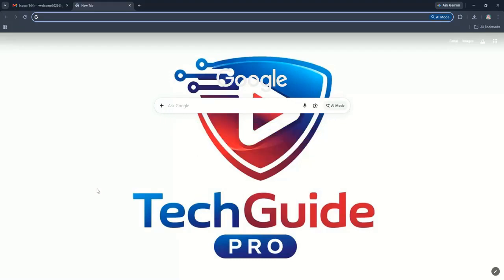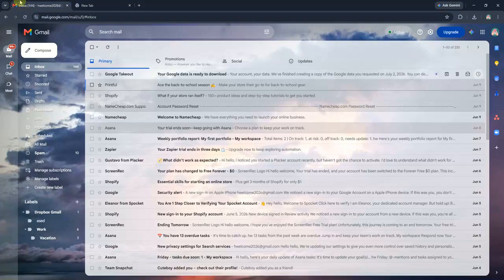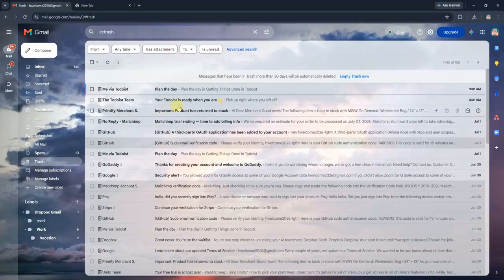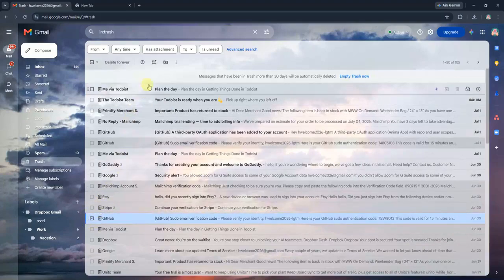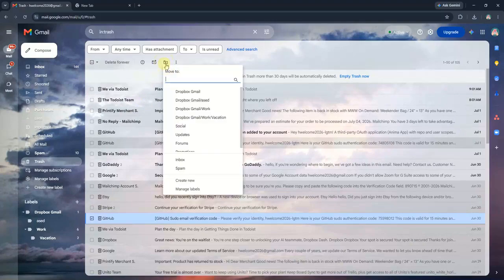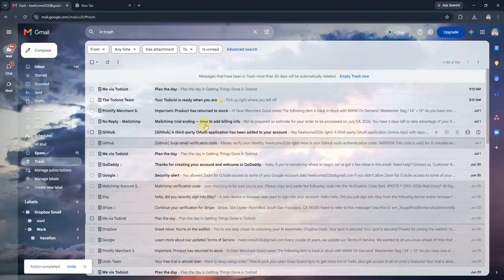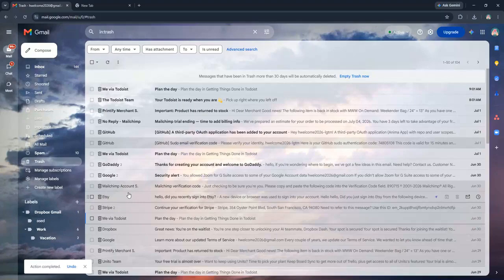How to Restore Emails in Gmail - Step by Step 2026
Learn how to restore emails in Gmail.

This comprehensive tutorial teaches you how to recover deleted emails, find archived messages, and retrieve lost conversations within your Gmail account. Whether you've accidentally sent an email to the trash or need to access old correspondence, you'll discover effective methods to restore your emails quickly and efficiently. Gain confidence in managing your Gmail inbox and learn essential tips for email recovery.